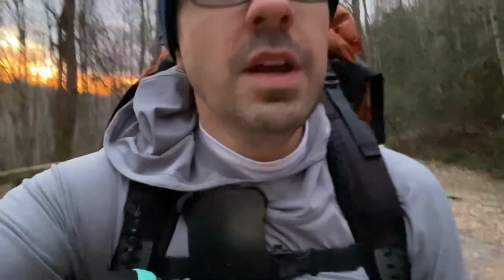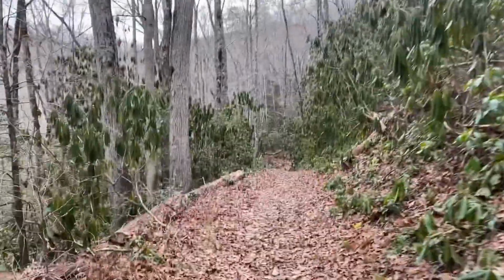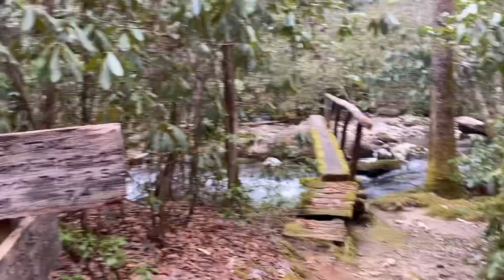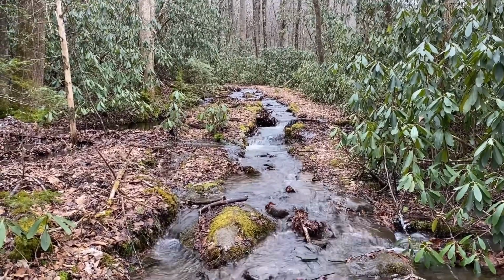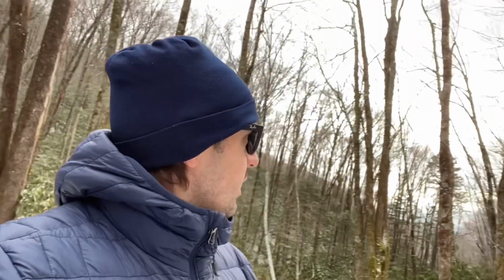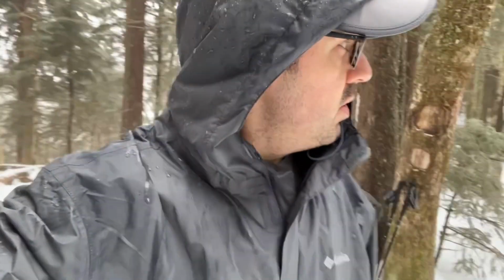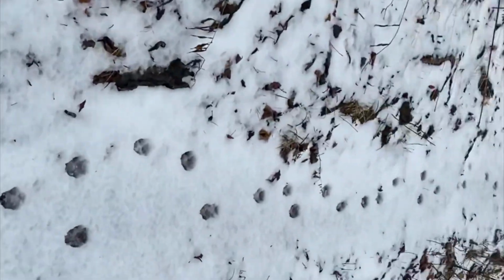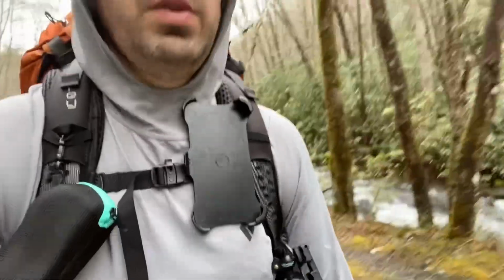28 Miles of Solitude in the Great Smoky Mountains Winter Backpacking - Forney Creek to Noland Creek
A 2 day 28 mile solo backpacking loop in the Great Smoky Mountains National Park connecting the Forney Creek drainage with the Noland Creek drainage. This loop took me to Andrew’s Bald and the Clingman’s Dome area and through multiple thigh high stream crossings. The mountains got about 4 to 6 inches of snow overnight but the temps stayed right around freezing at night and just above during the day. It was strenuous, wet, and cold hike but well worth the solitude. I didn’t see another soul all weekend!